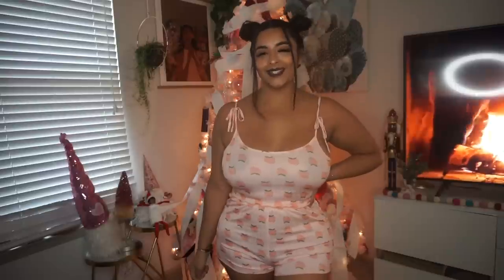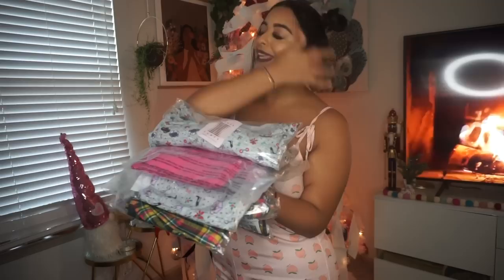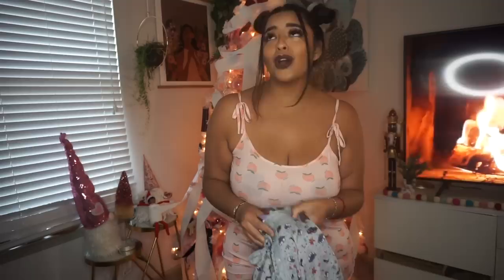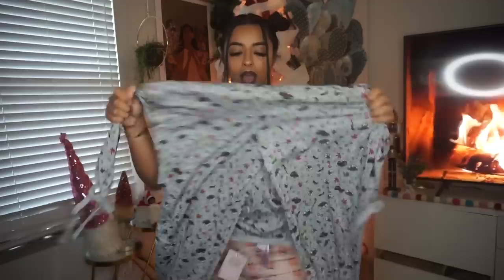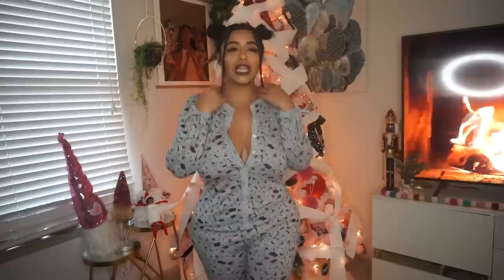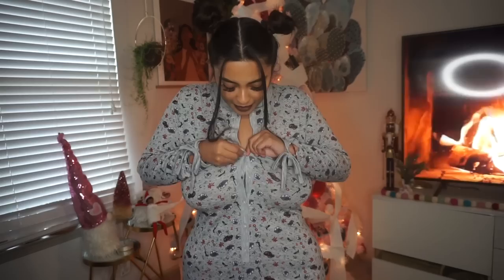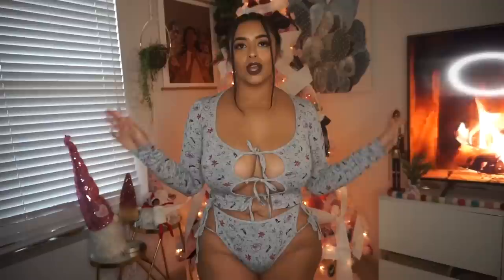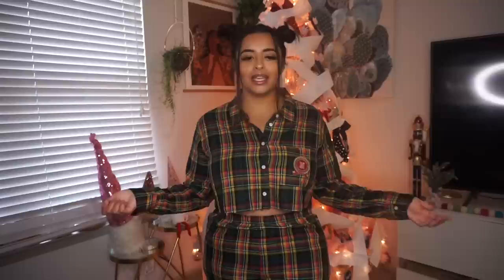SAVAGE X FENTY 😈👀 Try on Haul 🤩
Pajamas from Savage X Fenty, which one should I wear for Christmas?!